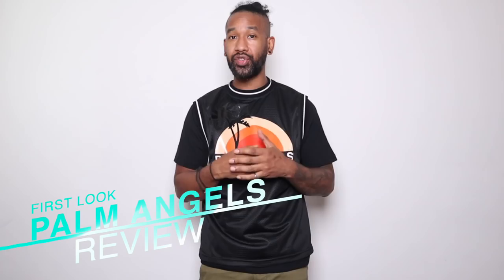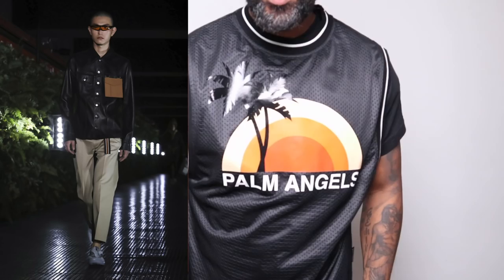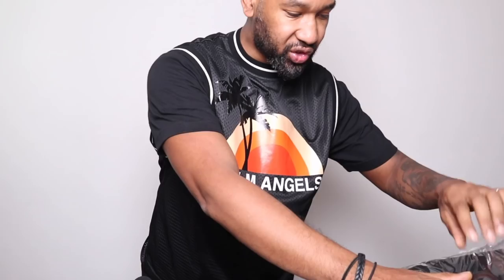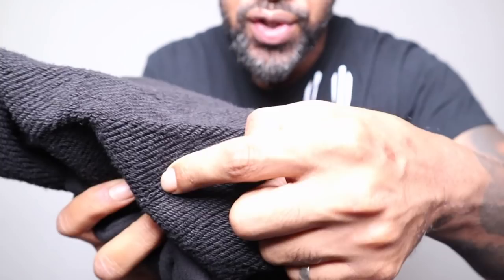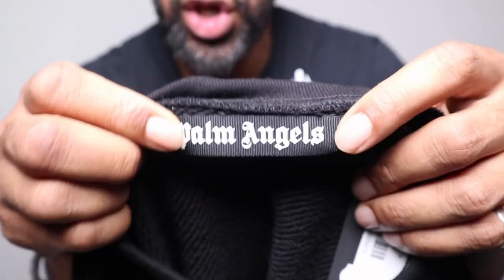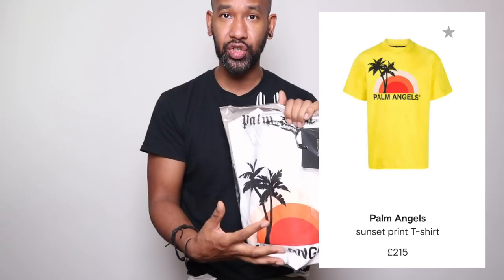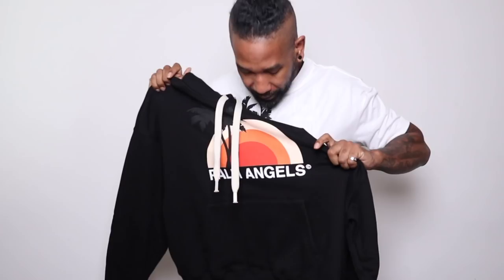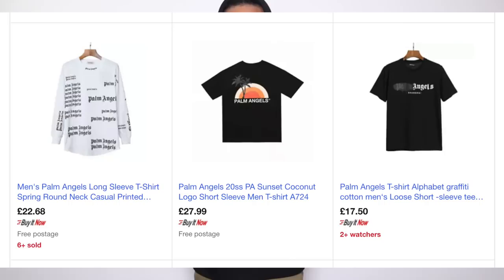IS PALM ANGELS 🌴🌴 WORTH THE MONEY ?? MY THOUGHTS + FULL REVIEW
▼ BIO
So lots of my followers have asked me to some reviews on Palm Angels to gauge my thoughts on the brand. I was sent a few pieces to check out what the qaulity and over thoughts on the brand, Enjoy!

Palm Angels Sale, from official Stockists only!!